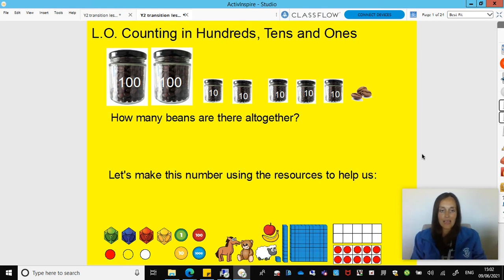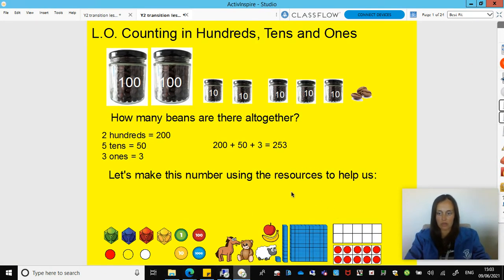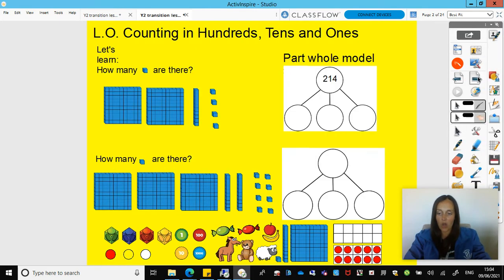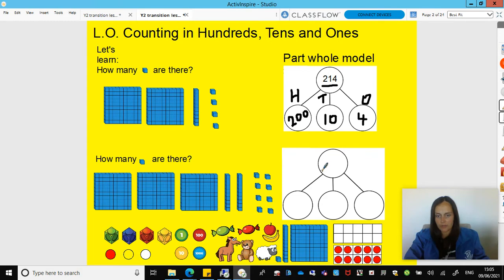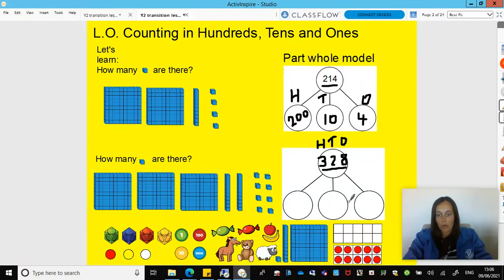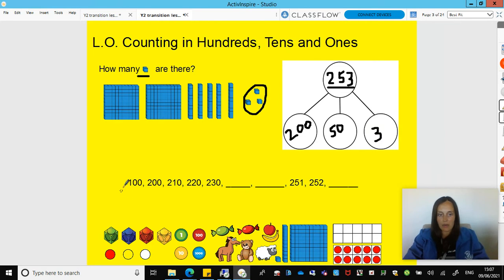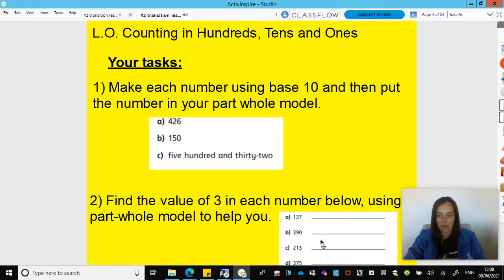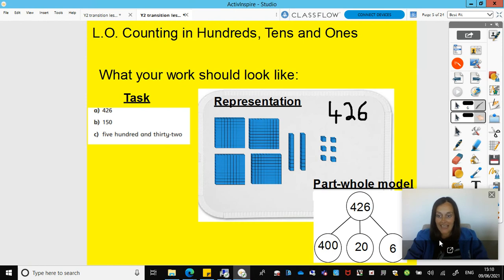Year 2 Maths transition lesson